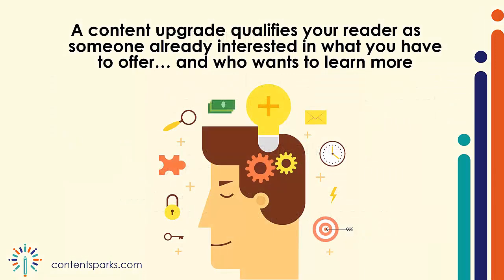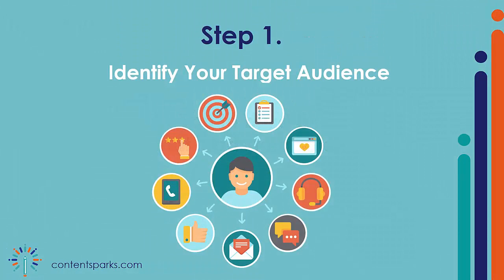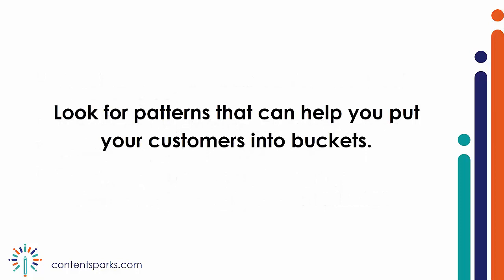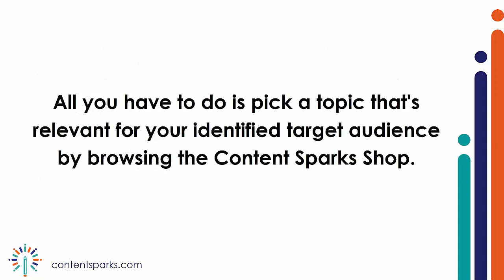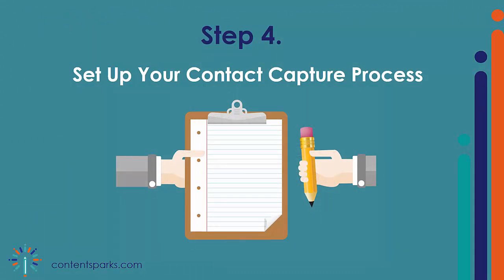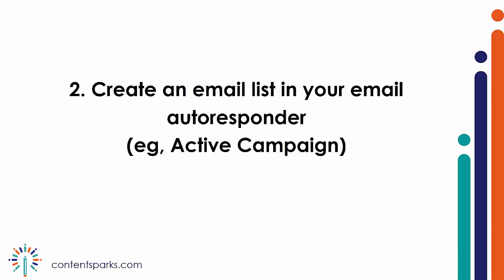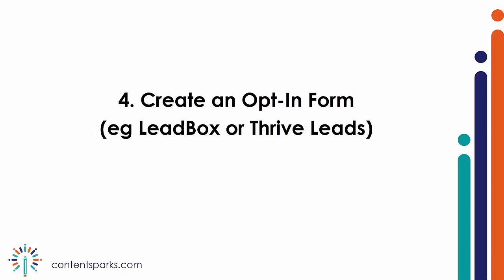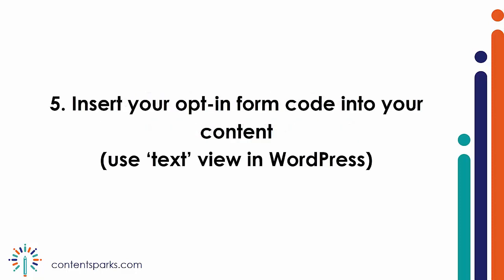How To Use Content Upgrades to Build Your List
Want to teach your own clients how to become professional bloggers? Well, you don't have to create any content all by yourself.

You get a complete set of materials for delivering, teaching, and promoting your own signature course on blogging.

All you have to do is download, edit, put your name and brand on, and share with customers or sell for 100% profit.

Video music by longzijun